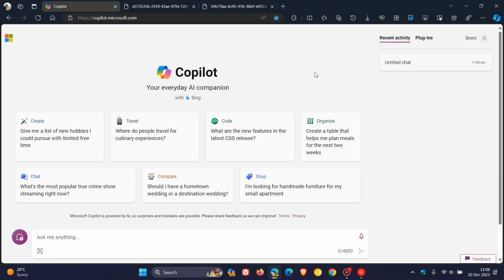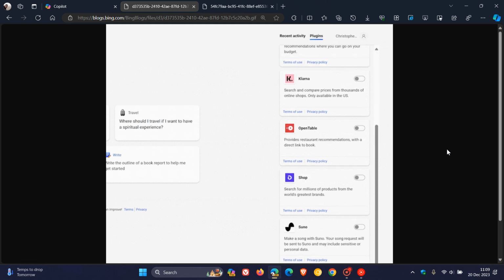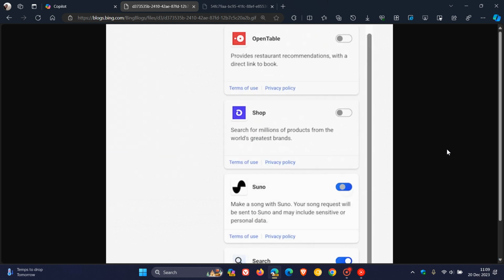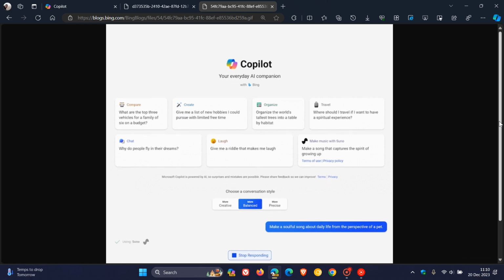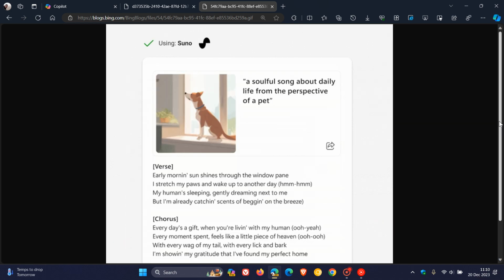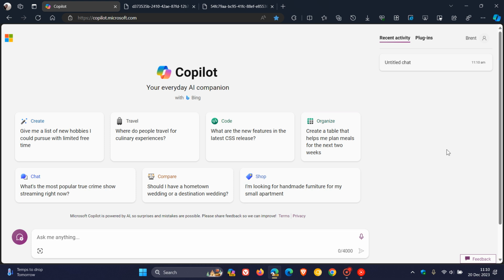You can now Create Music with a New Plugin on Microsoft Copilot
Microsoft have partnered with Suno, who they say is a leader in artificial intelligence-based music creation to bring their capabilities to Microsoft Copilot using a new plugin. This means that you will have the ability, regardless of musical background, to create personalized songs with a simple prompt.